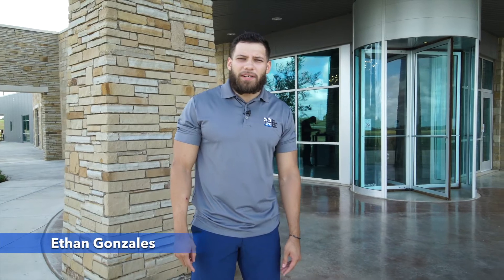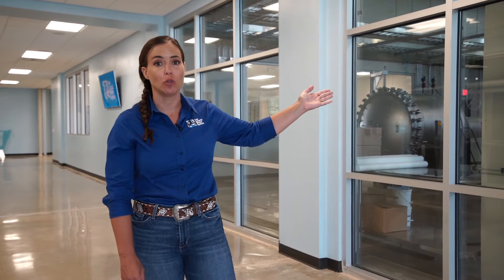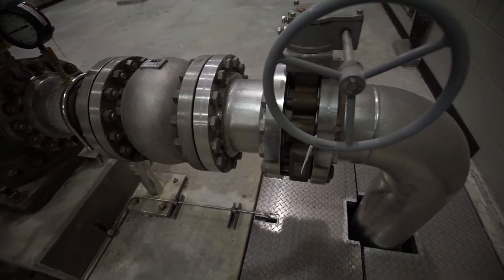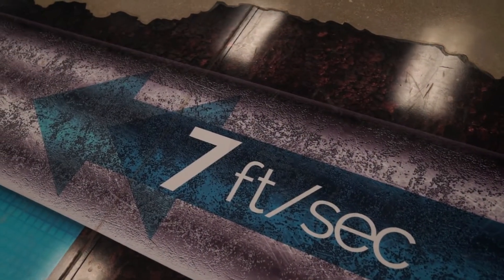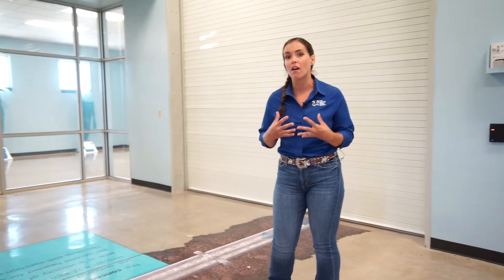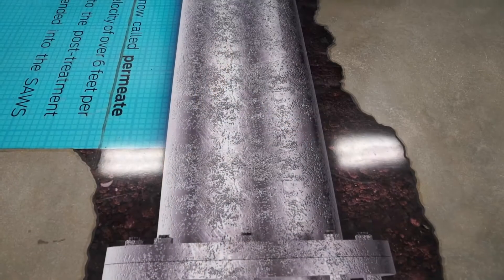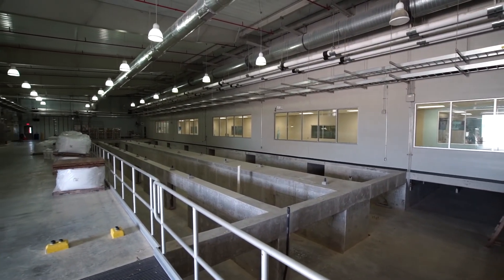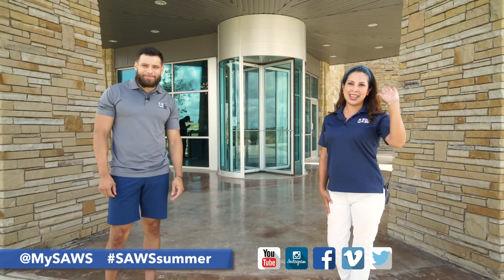SAWS Summer - Tour of H2Oaks Center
Join us for a virtual tour of our H2Oaks Center, which produces water from three different sources, including our state-of-the-art inland desalination plant in southern Bexar County.